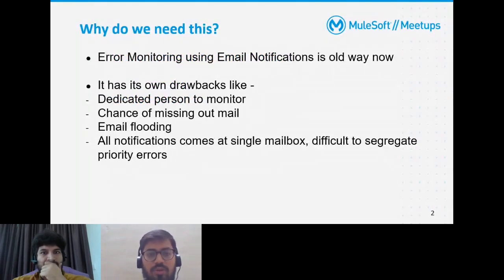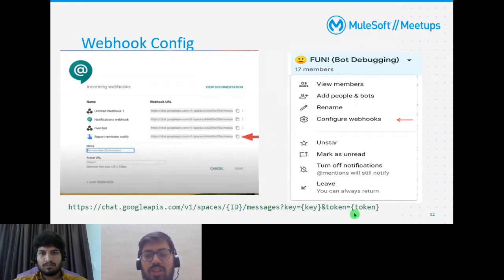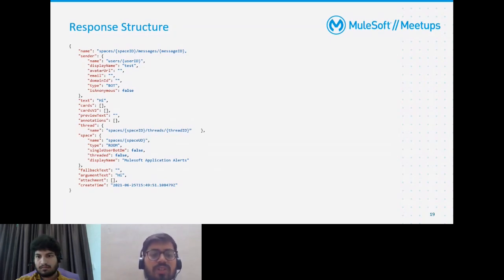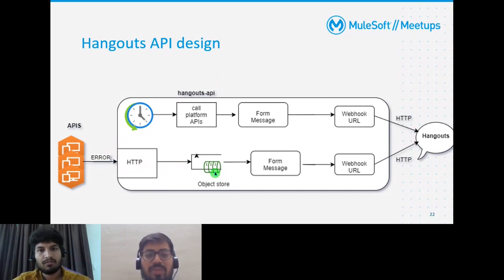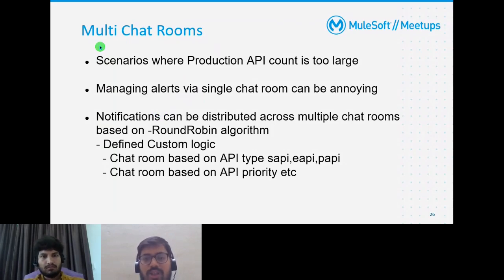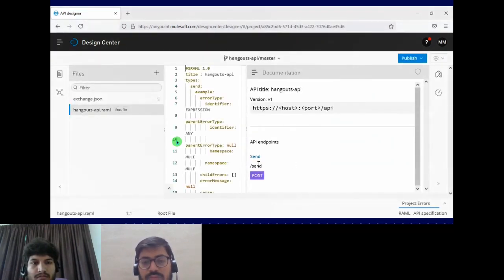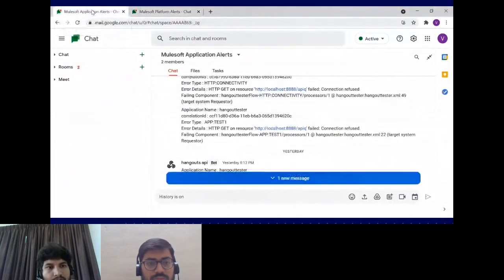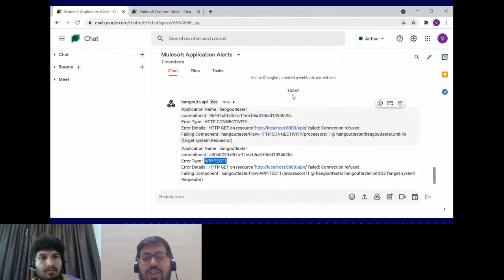Integration with Google Chat(Hangouts) using MuleSoft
Design and Implementation of Google Chat(Hangouts) with MuleSoft - by Vishal Changlani